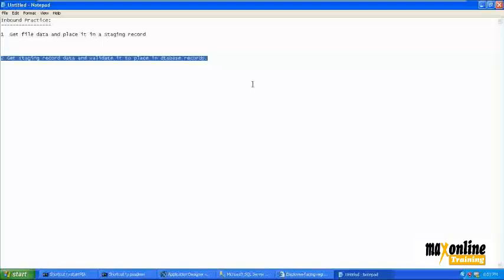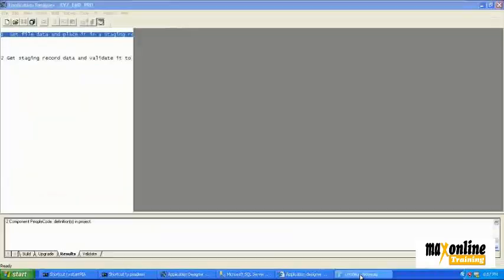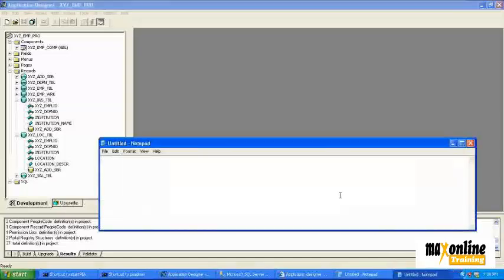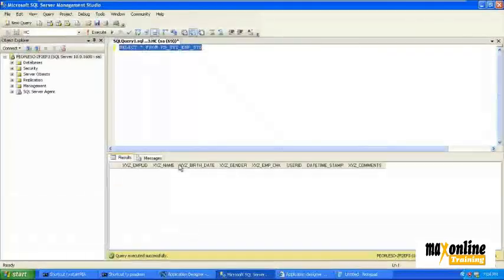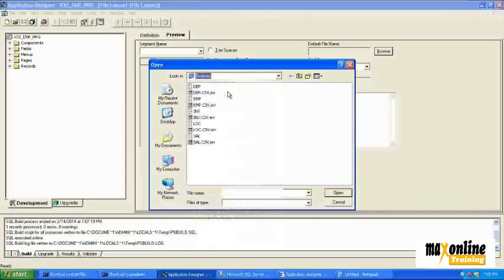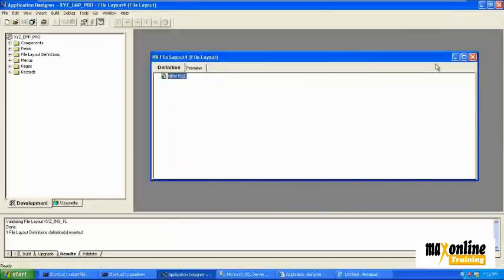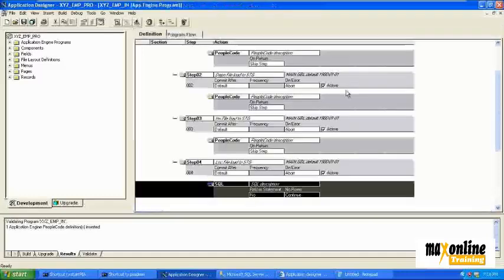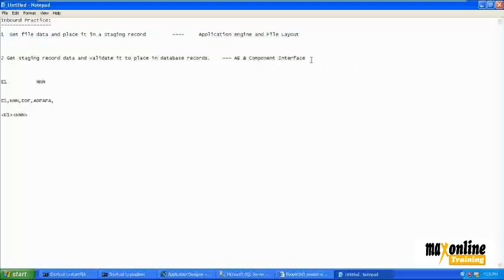Peoplesoft HRMS Tutorial | Peoplesoft HRMS Technical | Max OnlineTraining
Course Content:
 Application Designer
 Process Scheduler
 SQR
PSQUERY
 CRYSTAL REPORTS
PSN vision.
Some More Modules available in People soft:
What You Gain :
1. Define PeopleSoft Internet Architecture(PIA), Database architecture and Portal architectures
2. Understand Application Designer and Application Engine
3. Run Application Designer to construct web-based PeopleSoft applications from the database tables to Graphical Interface.
4. Evaluate CI concepts and contents for people Code
5. Analyze File structure
6. Know about SQR, String functions, predefined SQR variables, Creation of Run control Page
7. Learn about Multiple reports
8. Implement and analyze the ways to execute an SQR program in dissimilar modes having relevant SQR architecture